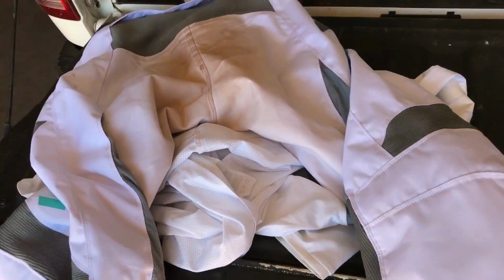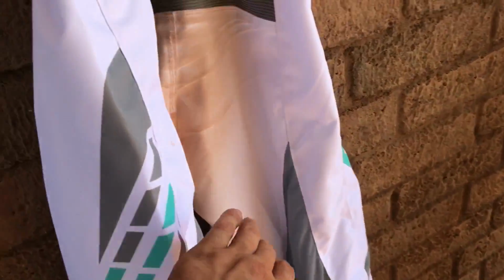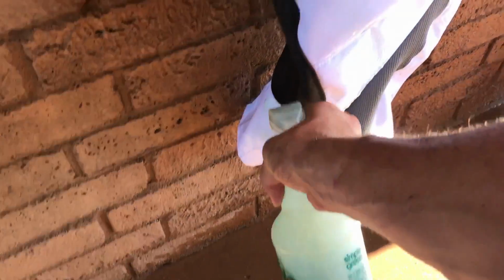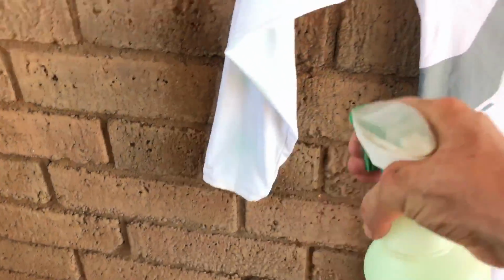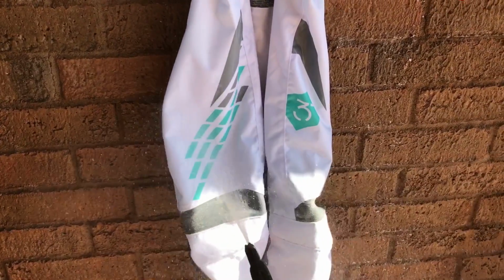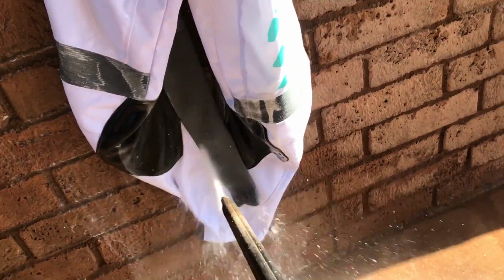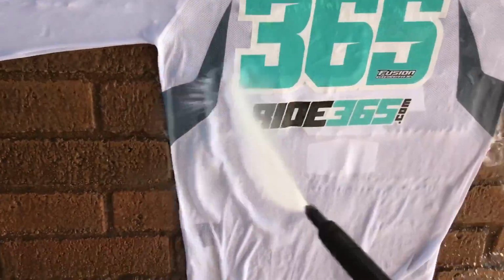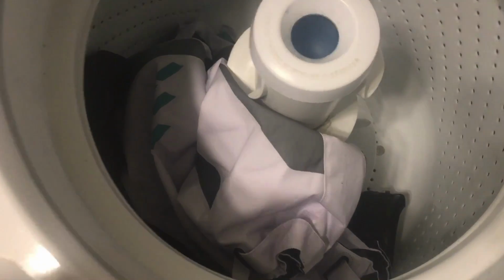How To Clean White Motocross Gear - 365 Vlogs w/ Brett Cue - 034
People think white Motocross gear is impossible to clean. They also think that since we own a gear company, I just get brand new gear every time I ride and that's why it looks so good. Both are wrong! Here's how I clean my 365MX Whiteout Gear!